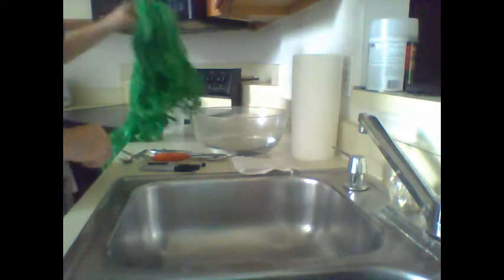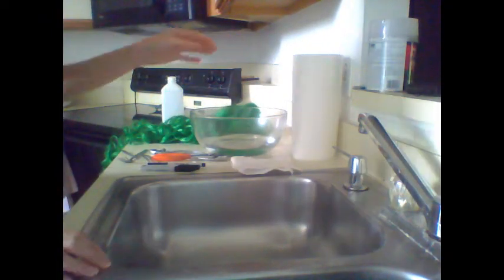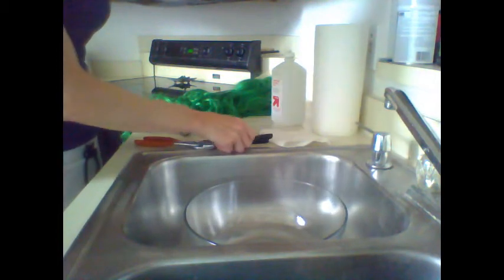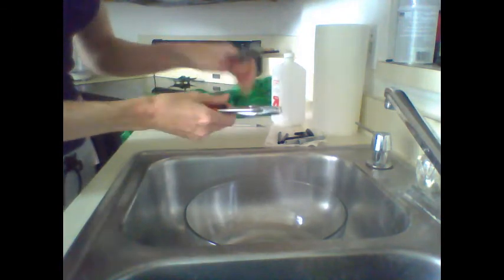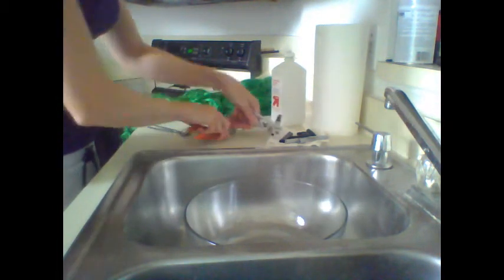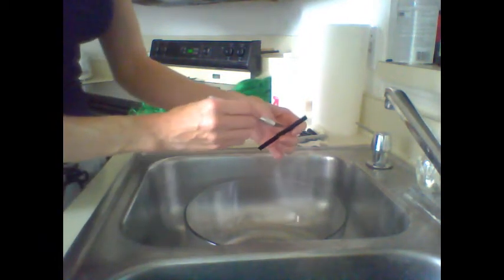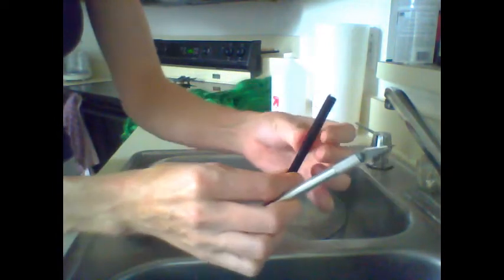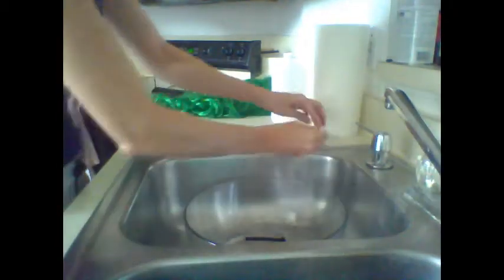Wig Dying with Sharpies!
This turned out to be longer than I had hoped, but I didn’t want to skip steps so it’s really easy to follow.

Tutorial on Sharpie marker wig dying! I just dyed a wig a few shades darker, but this is the exact same process I’ve used to color entire wigs from white to dark colors, gradients, and more.

At the end of the video I also try to cover some cleanup tips, because this is messy stuff!

I am sorry for the poor camera quality on this one, I have a MUCH nicer camera now so they'll be better!